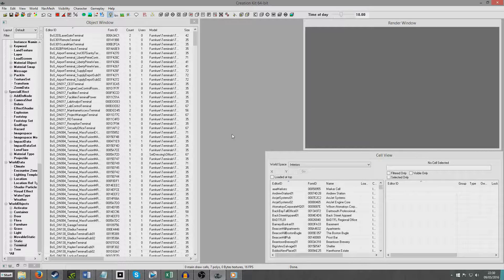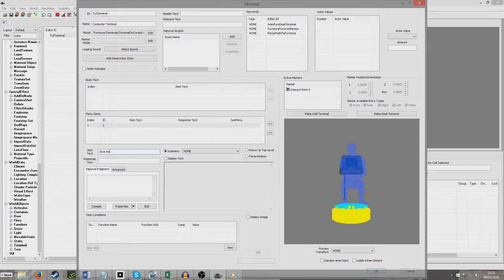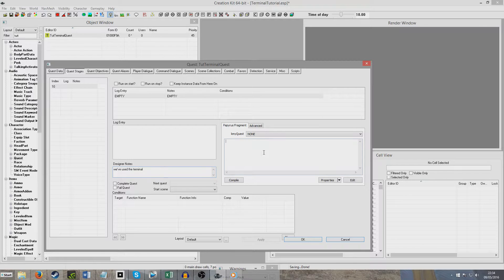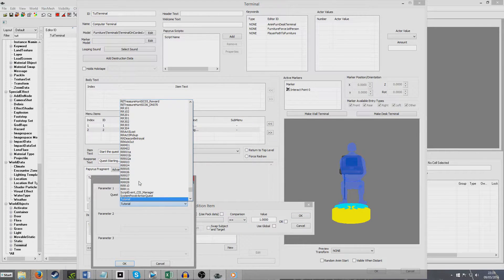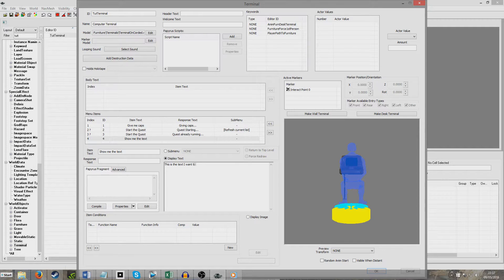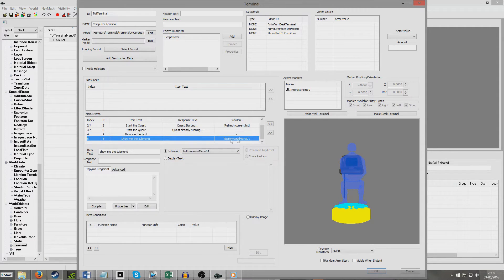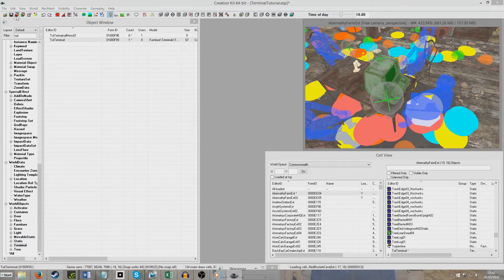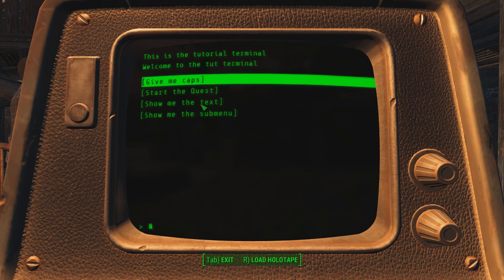Creation Kit Tutorial - Terminal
In this tutorial I demonstrate everything you can do with a terminal: hold holotapes, give the player items, start quests, create submenus